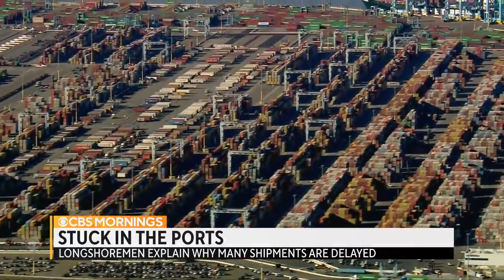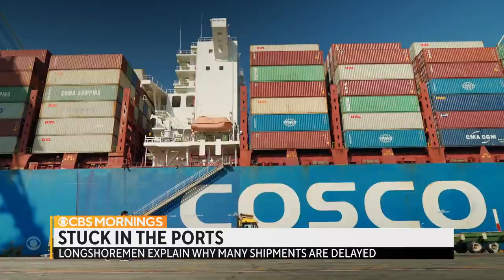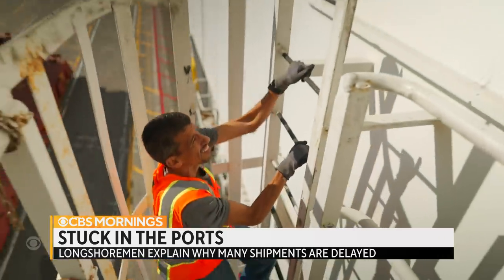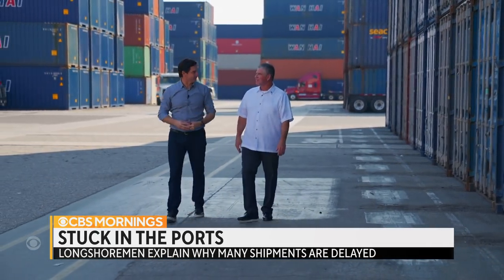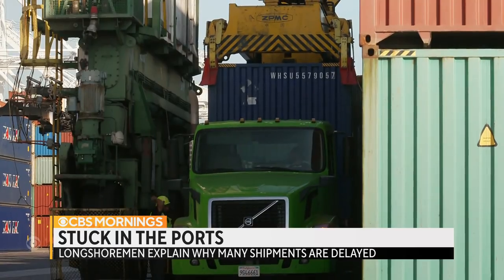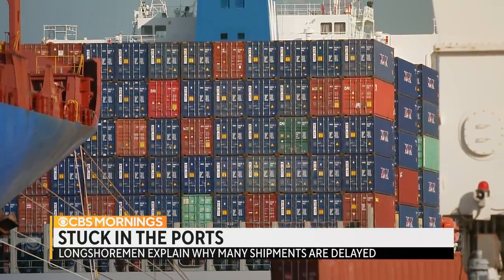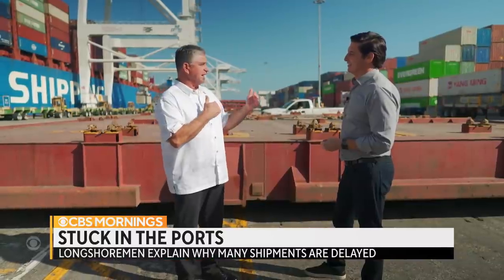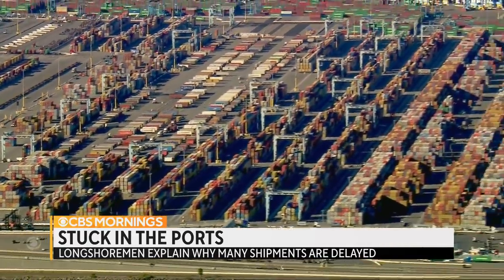Number of container ships waiting to enter two of the busiest U.S. ports hits a new record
The number of container ships waiting to enter the ports of Los Angeles and Long Beach hit a new record. Carter Evans explains what's causing the backup.